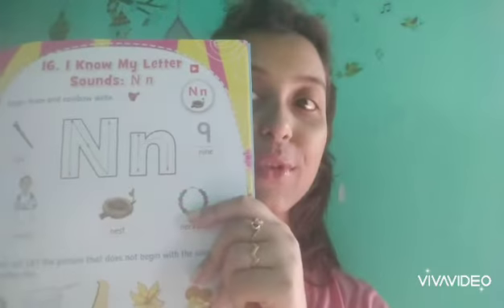Phonics sounds of Alphabet Letters ' N and O' for LKG